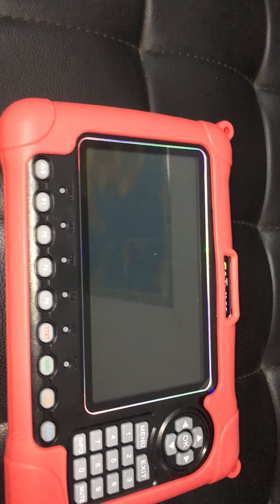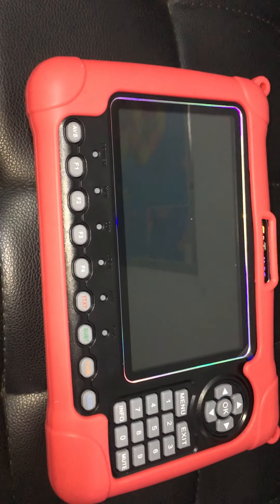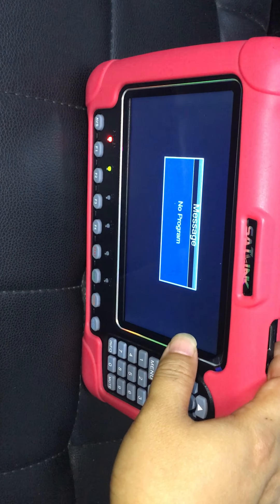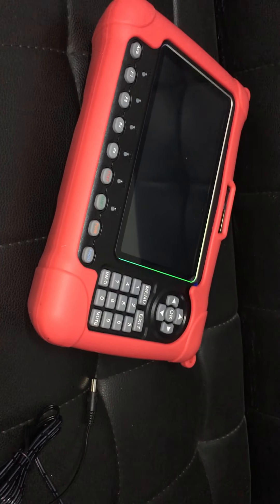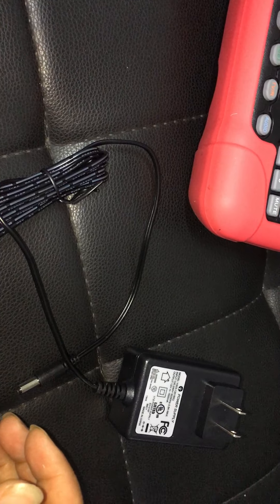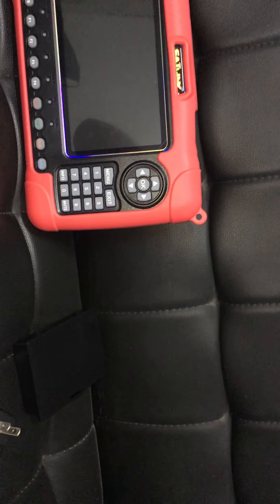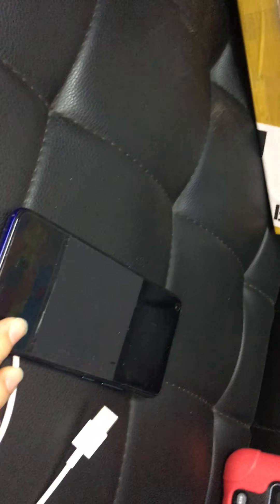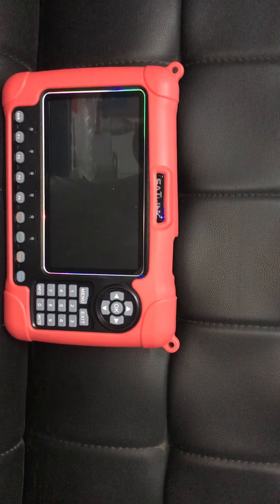WS 6980 demo video on battery etc